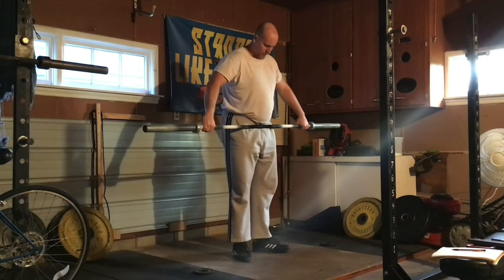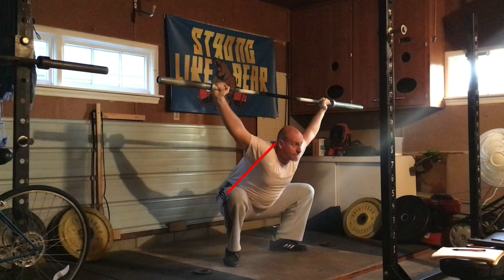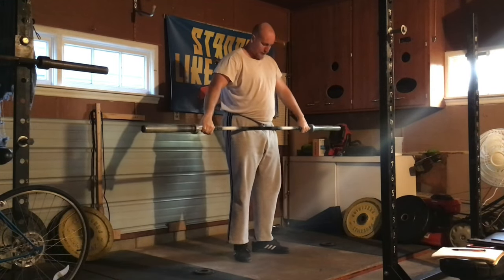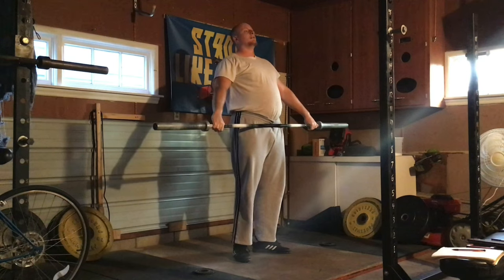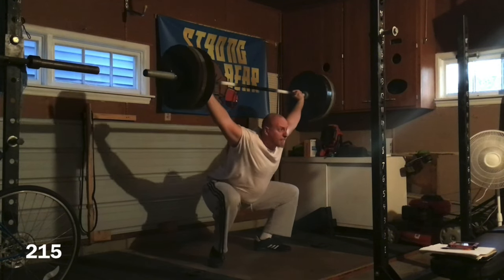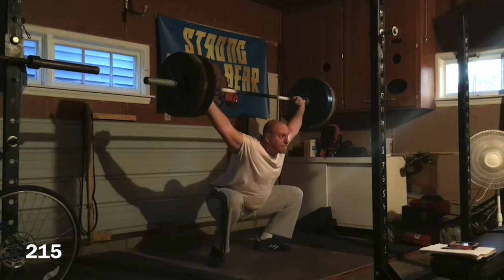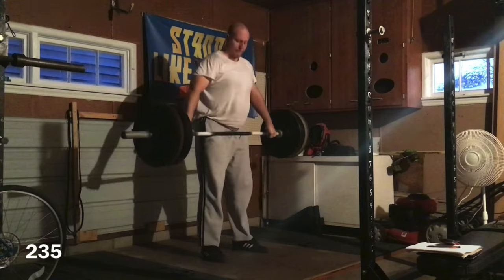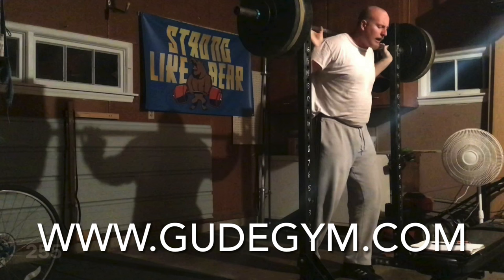Road to 2028 Olympics: The Best Snatch Day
In this video I go over a recent workout of mine where I added 15lbs to my snatch PR without expecting it and what I did to get here. This is a return episode and I plan to continue to make more training vlogs in the future more frequently. ;P